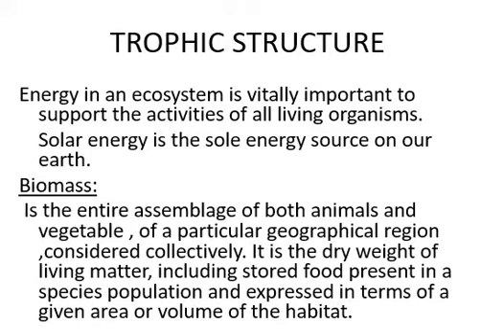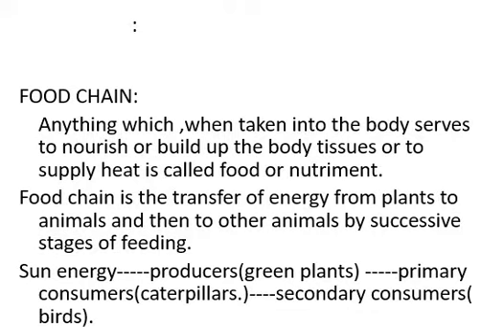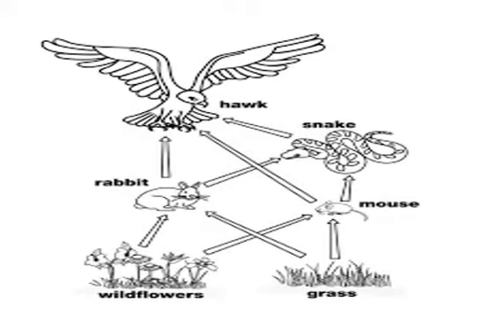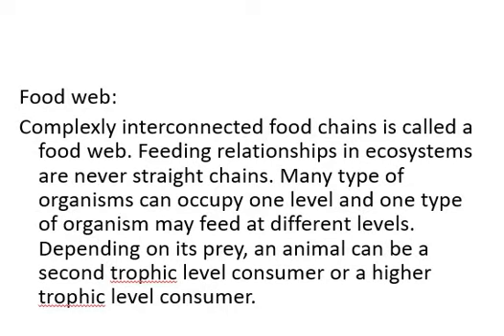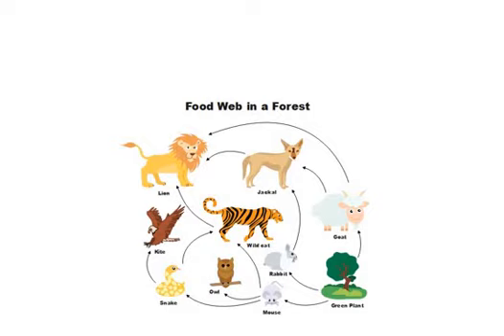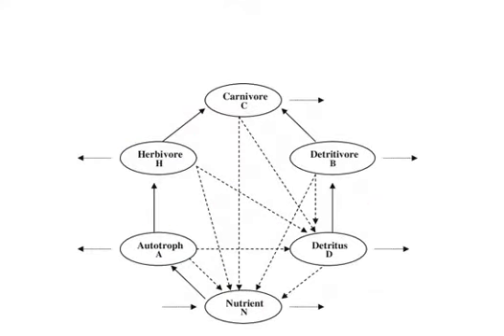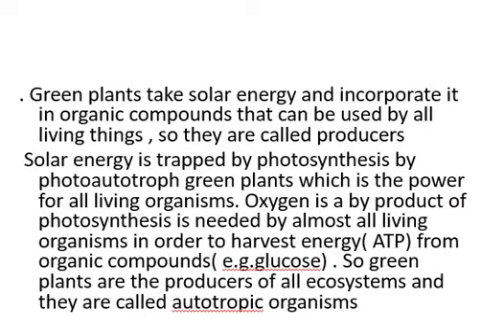Lecture 6 Zoology F.A 2nd Year By Dr Jamal Uddin